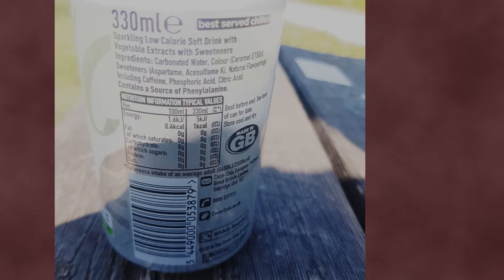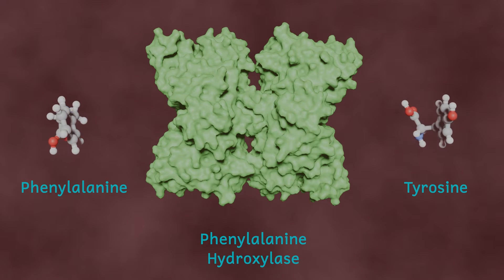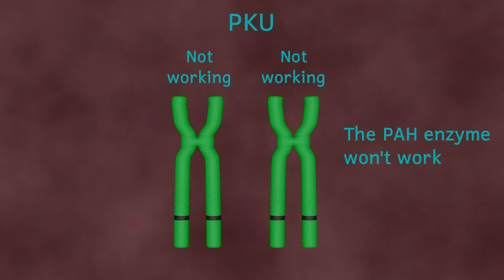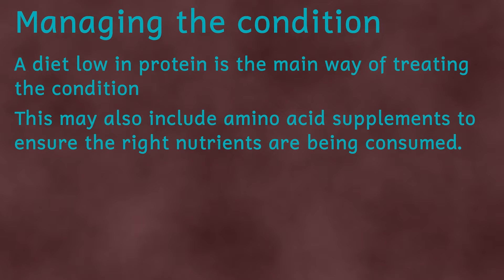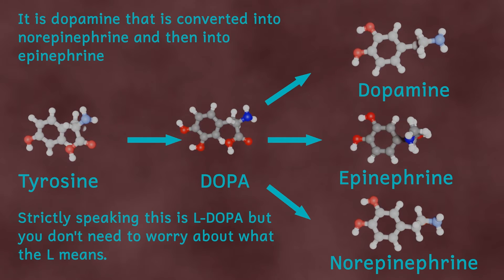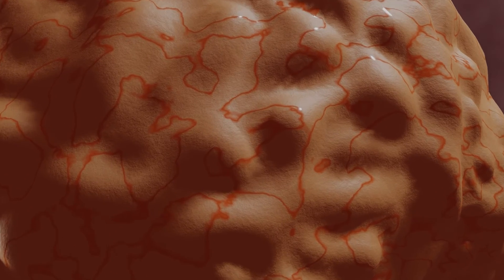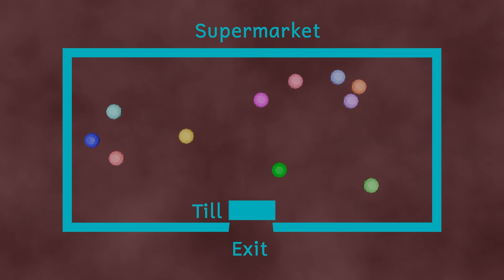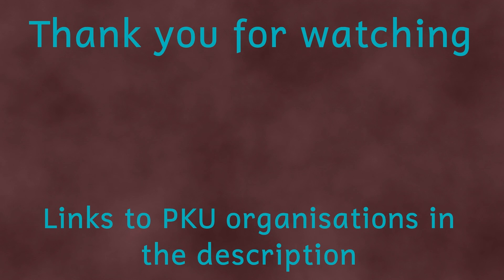What is Phenylketonuria?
Have you ever looked at the label on a can or bottle of diet drink. If you have then you may find wording that looks something like this
Contains a source of phenylalanine. So what is phenylalanine and why is it important that they tell us about it. Let’s find out more.

Phenylalanine is a component of aspartame which is an artificial sweetener about 200 times sweeter than sugar. It is used extensively worldwide in products as wide ranging as drinks, cakes and even crisps, and is even used as a table top sweetener.

There is a genetic disorder called phenylketonuria This is a bit of a mouthful and so if often abbreviated to PKU. This is associated with a faulty PAH gene. Since I inherit 2 copies of the PAH gene (1 from mum and 1 from dad), as long as I inherited one working version of the PAH gene from either parent. I’ll be able to make phenylalanine hydroxylase normally. If however both of the versions of the PAH gene that I inherited are faulty, All the instructions that I have for that enzyme are faulty. This results in the enzyme having the wrong shape and therefore being unable to convert phenylalanine into tyrosine.

Links to PKU support organisations